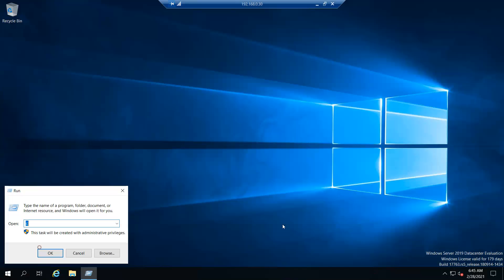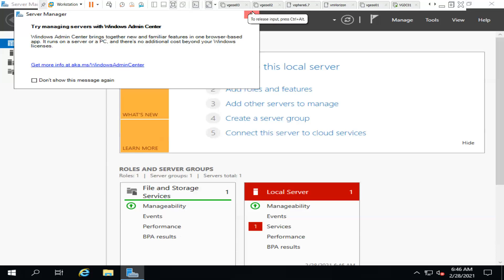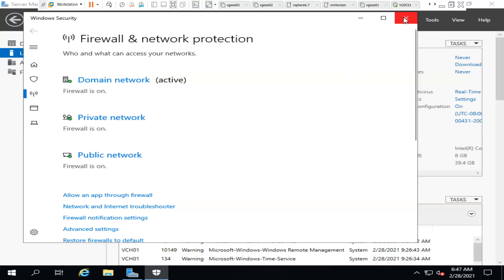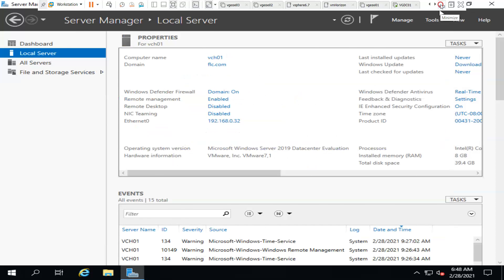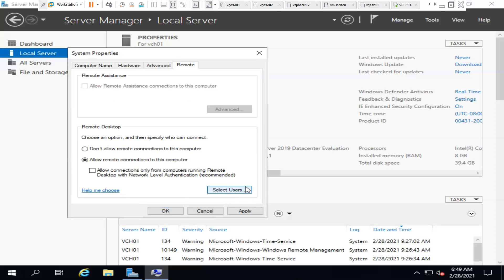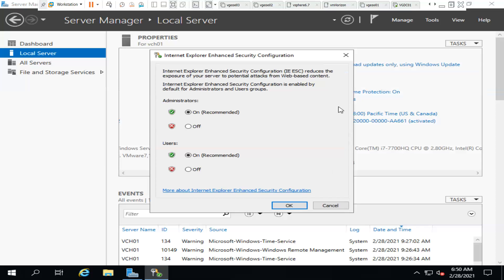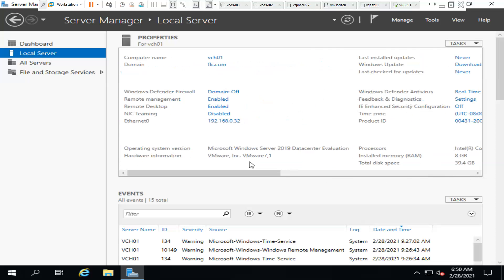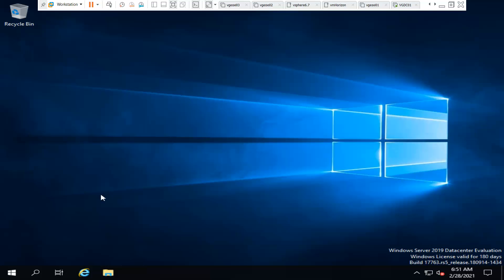Steps to fix Unable to Ping and RDP MS windows 2019 Server